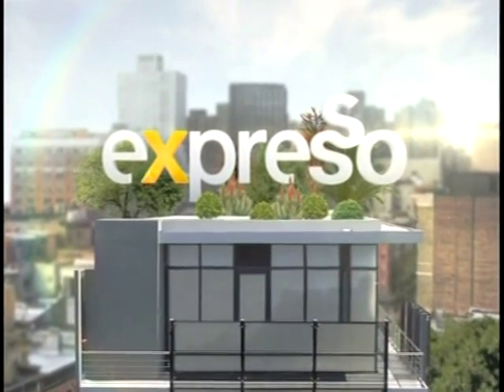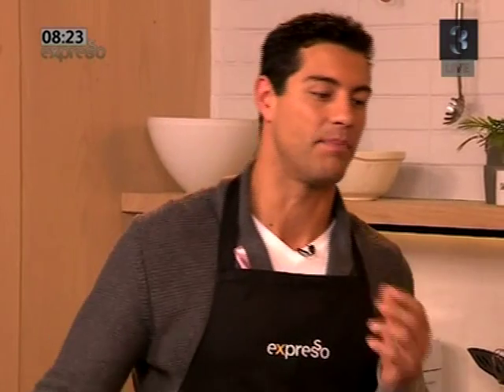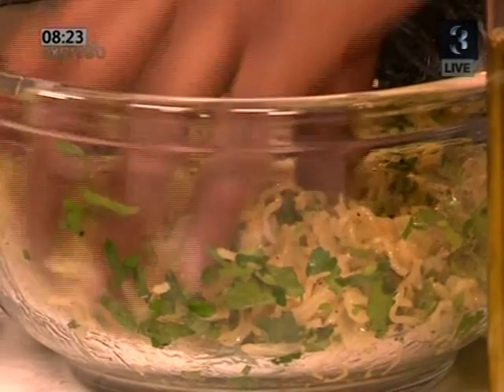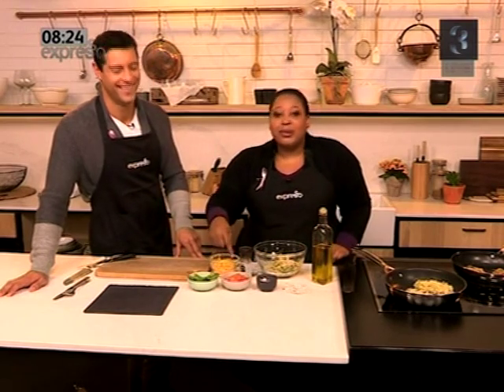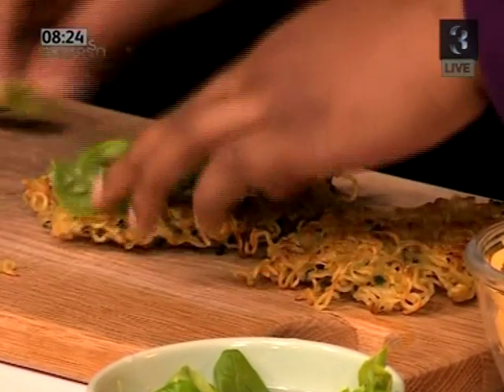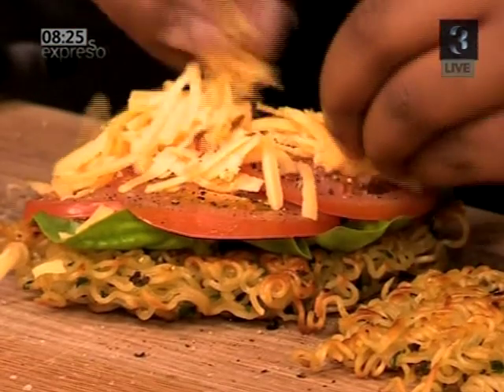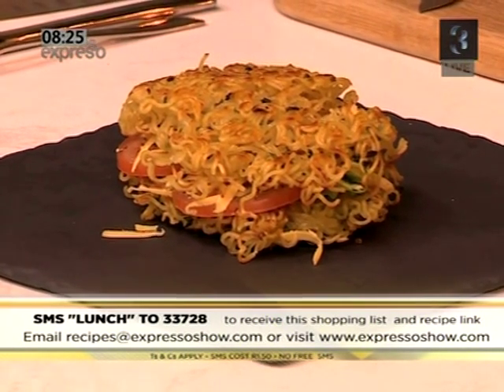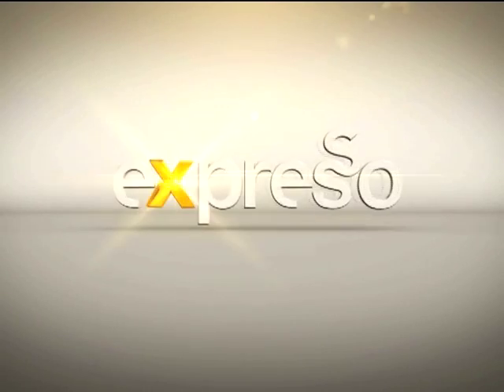Sensational Sarmie: Pasta Sandwich by Zola Nene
Sandwiches don’t just have to be boring fillings between bread, we make sensational sarmies on Expresso!